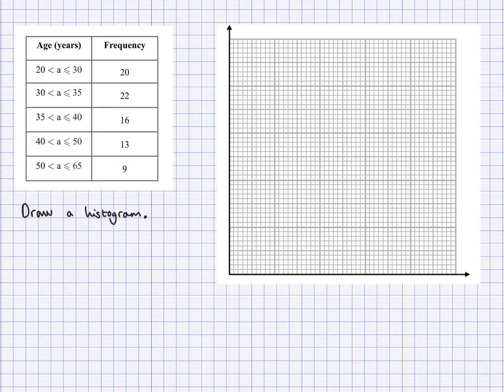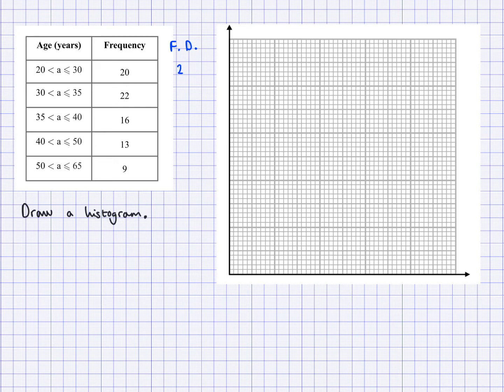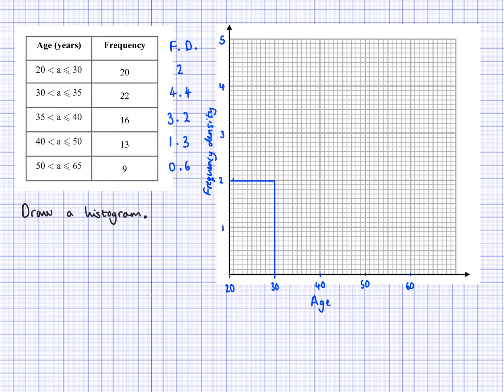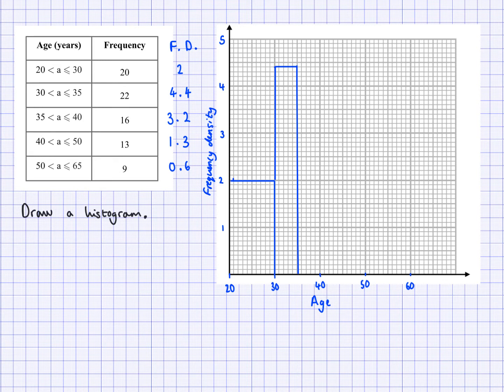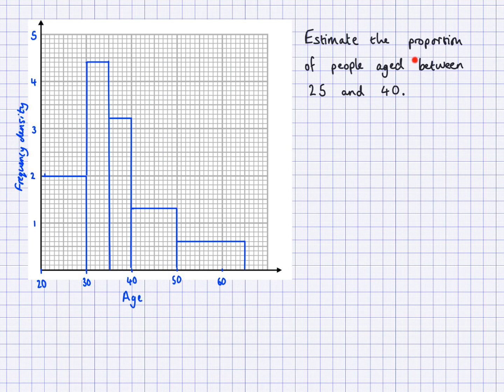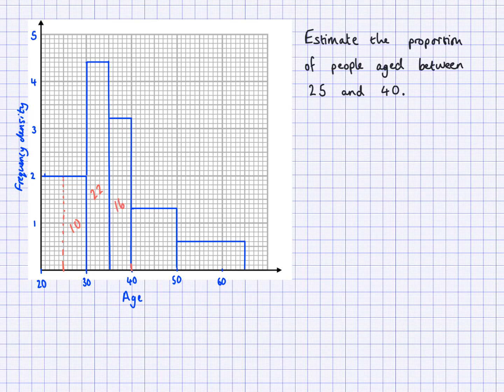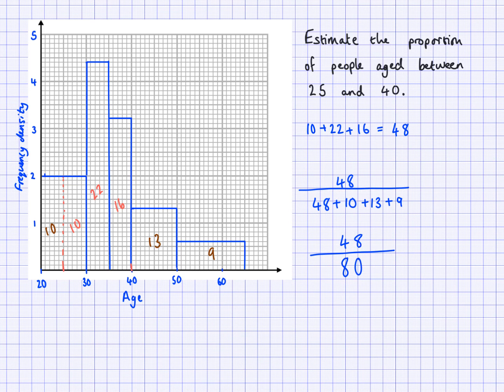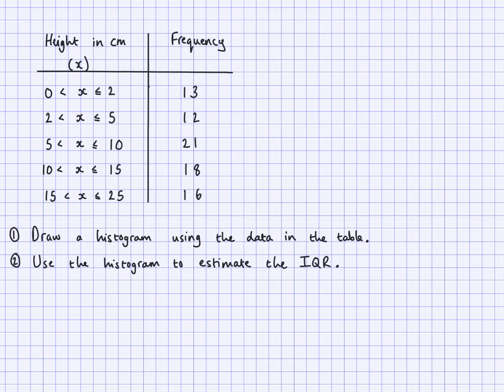Histograms and interpolation